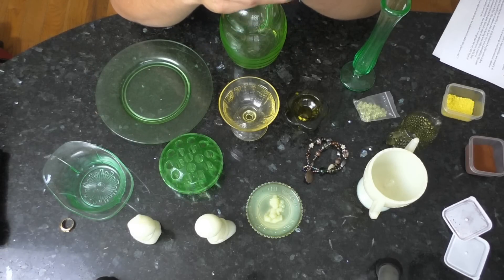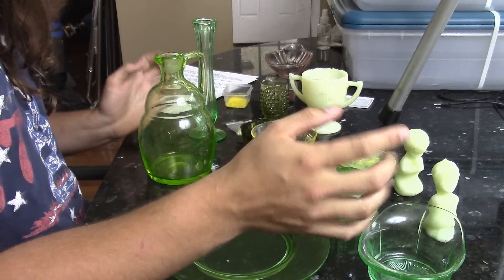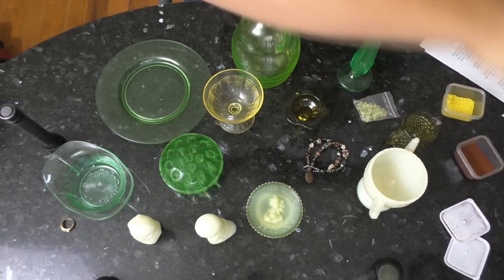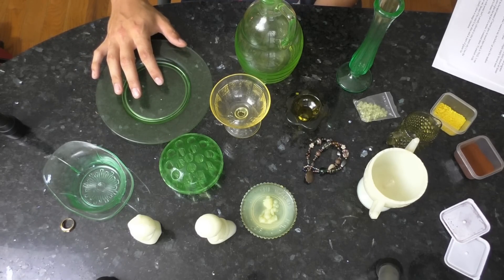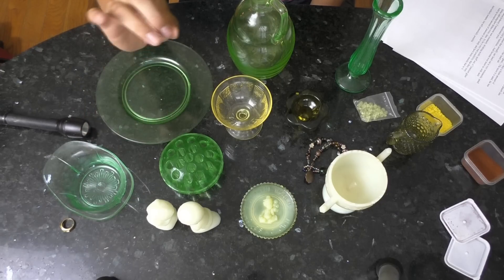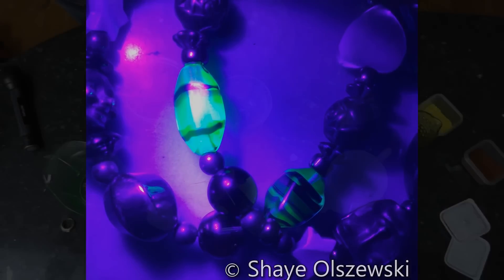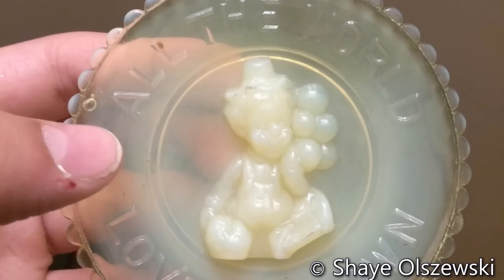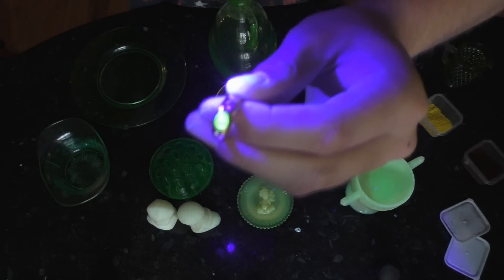Legitimately Radioactive Glass!? Glass made with actual Uranium. (Uranium / Vaseline Glass)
Some products:
-UV light for finding glass Small
-UV light for finding glass Large

I gave a presentation to a local Museum Committee on Uranium Glass and figured I'd share what I wrote here too for my awesome viewers!

or
(Smile Link)

 Programs I use Commonly:
-3d Animation, Modeling and so Forth, Blender (Free)
-Audio Editing & Recording, Audacity (Free)